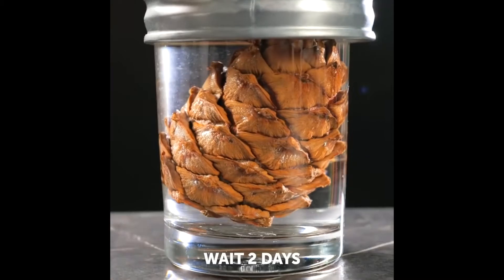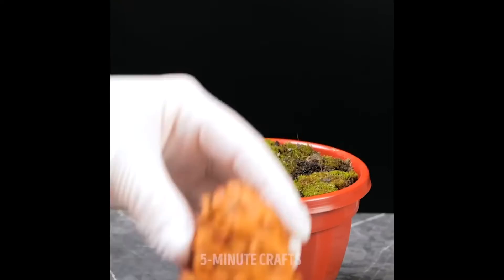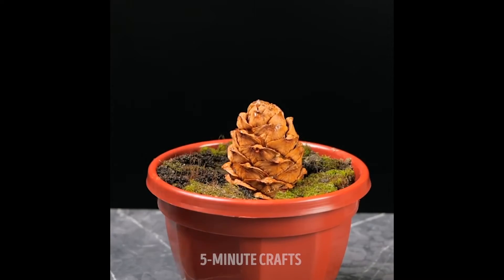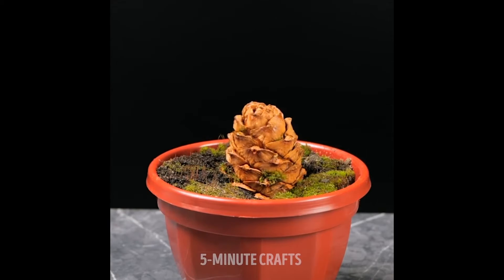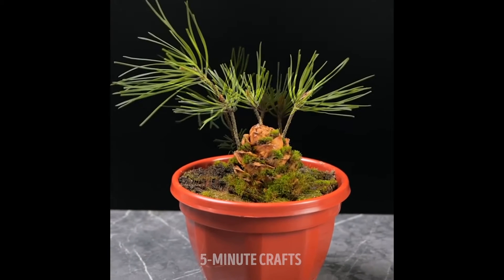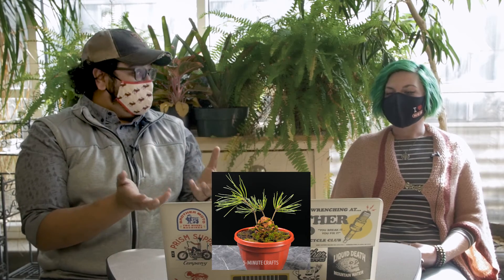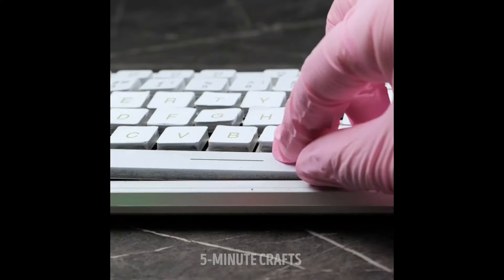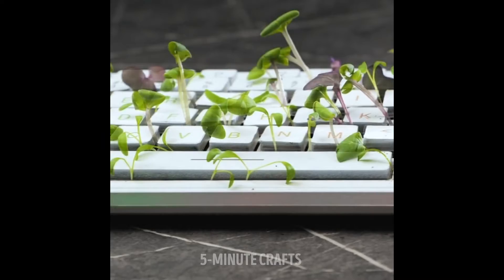In The Grow Podcast REACTS to "Plant Hack" Videos | Volume 6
On this episode of In The Grow REACTS, Hosts Rachel Boyd & Vikram Baliga ask "Why do you hate your keyboard?"

Listen to new episodes of In The Grow and exercise your green thumb every other Thursday, available wherever you get your podcasts!

Texas Tech Public Media is proud to serve as your local PBS and NPR stations across West Texas.

Programs like this are made possible by support from our viewers.